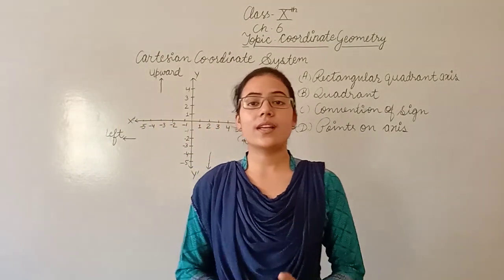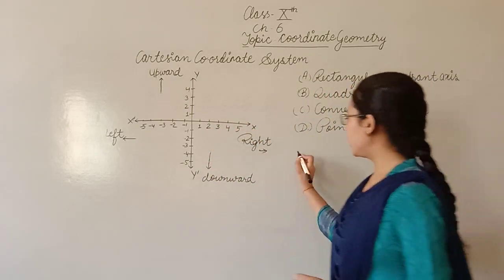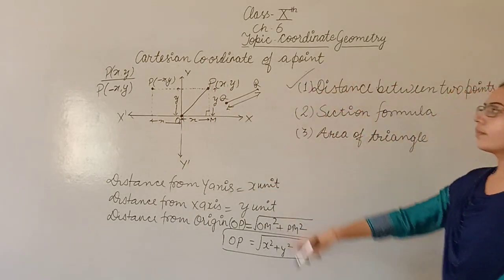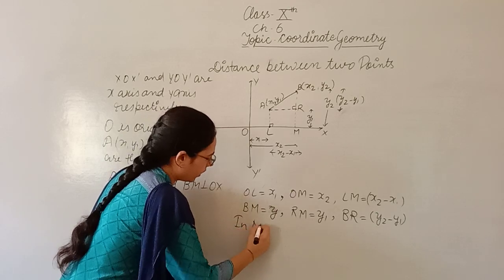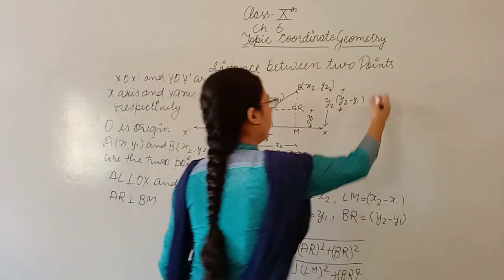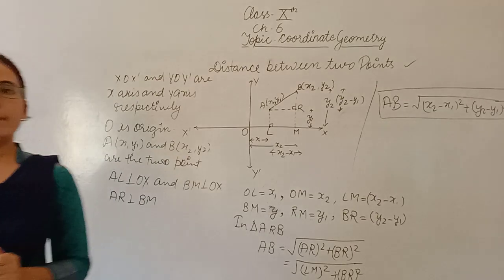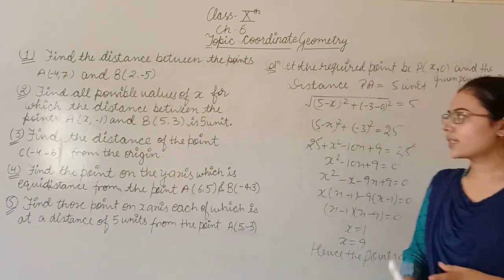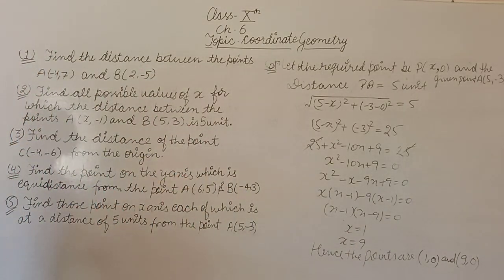MATHS CLASS-10 CH-6 TOPIC- COORDINATE GEOMETRY